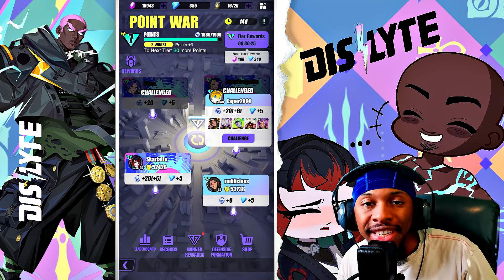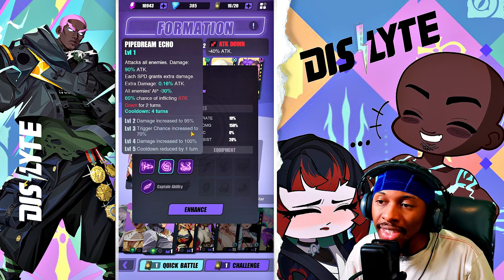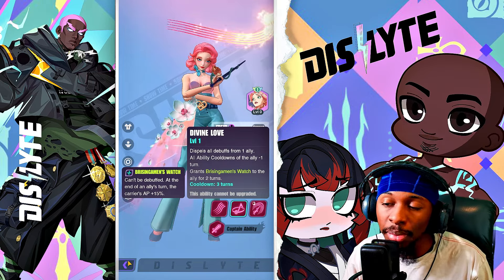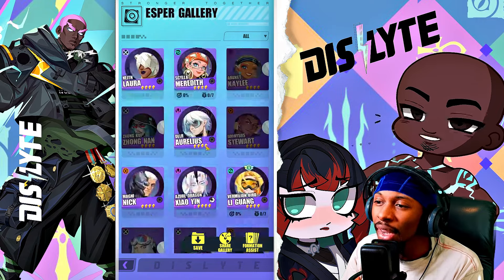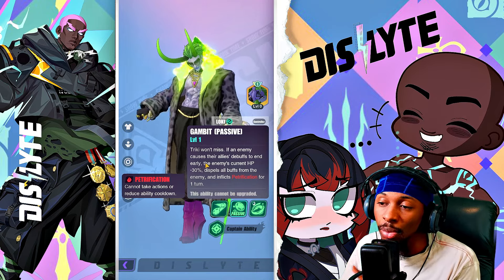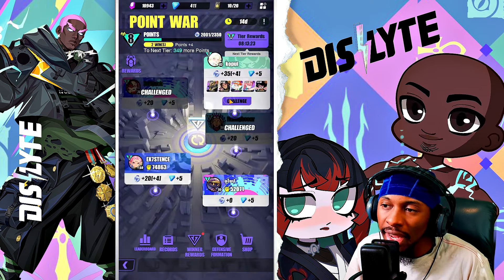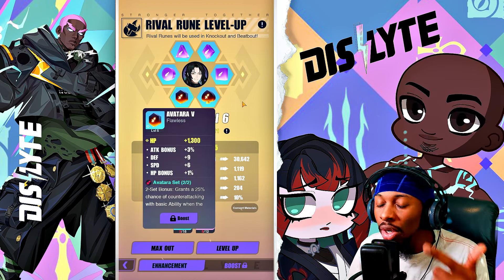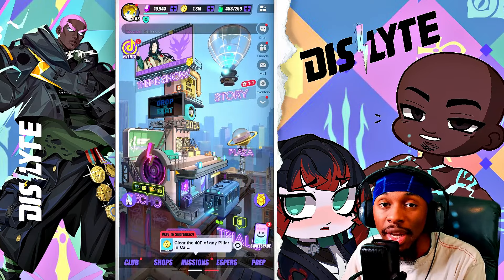Dislyte 2024 New Player Guide Day- 18 Point war, BeatBout, Comp Recomendations